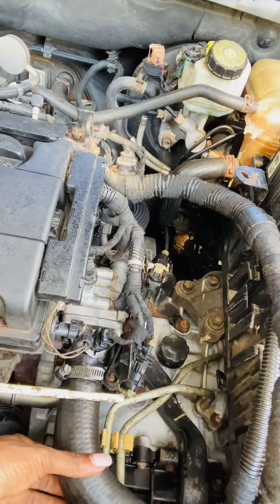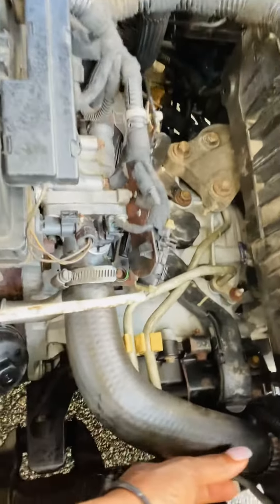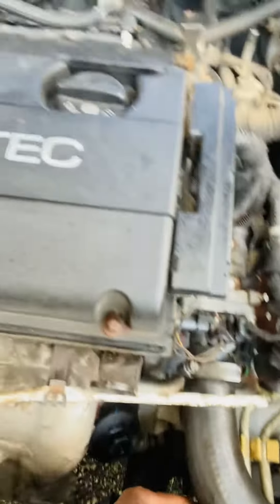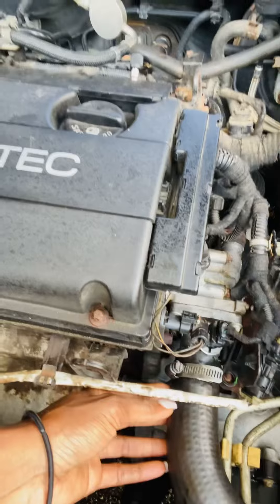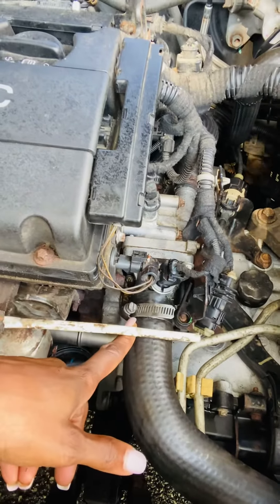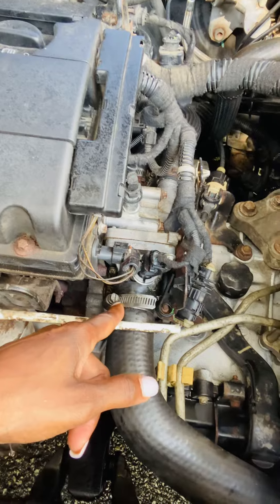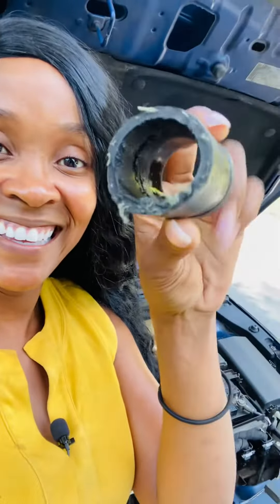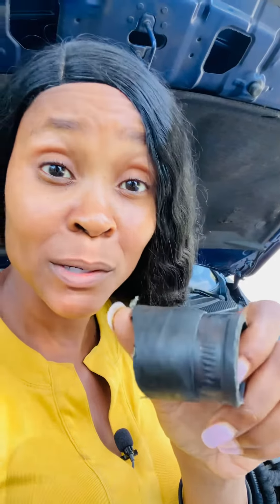Homesteading-ish: Fathers Are So Important!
My dad taught me a life skill. Over 30 years later, his words ring true